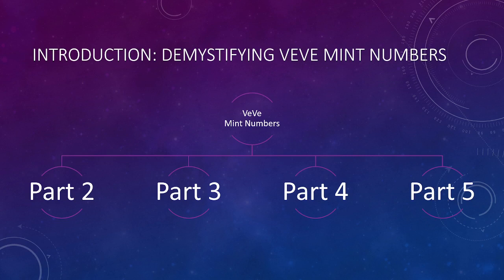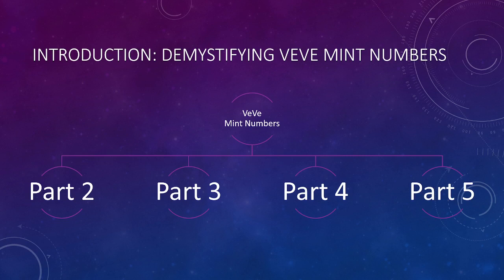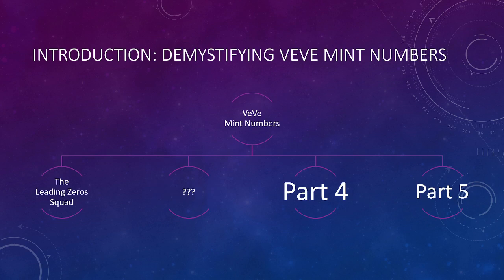Demystifying VeVe Mint Numbers – Part 1: Introduction & Introduction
In this video, I introduce myself as well as the series regarindg mint numbers in VeVe.

What are mint numbers? Mint numbers (or edition numbers) are the unique number assigned to each collectible.

Why are they important? In VeVe, each item has a given number of editions. They are all identical. The only thing that differentiates them – and their market value – is their edition numbers. But then, how to know which ones are more vsluable then others? This series will cover the different categories and sub-categories of numbers, which in turn should help value them. NDFA*